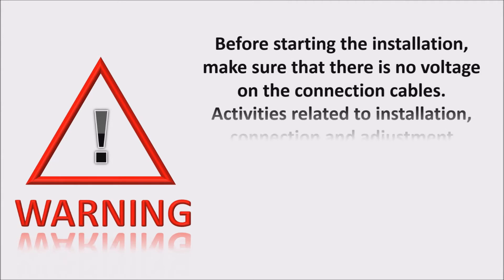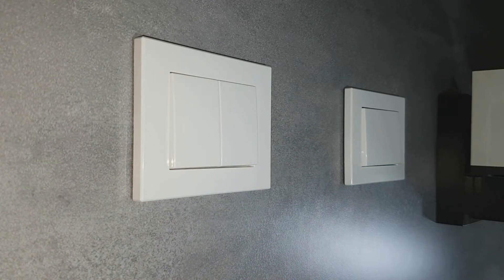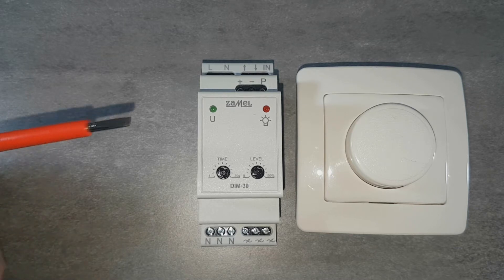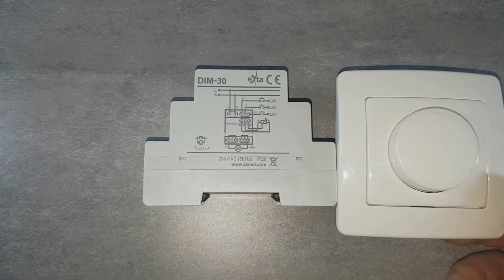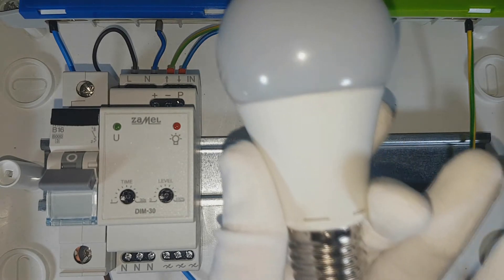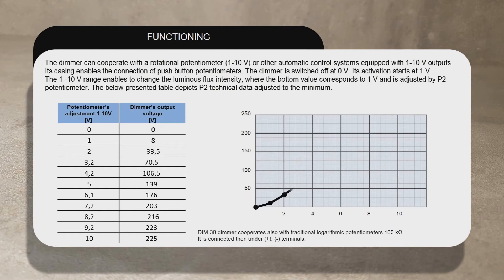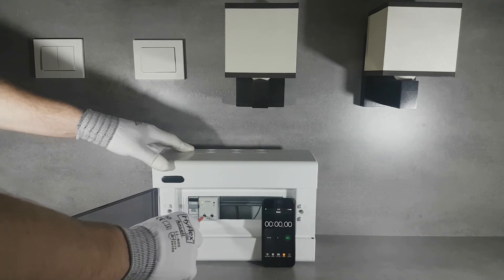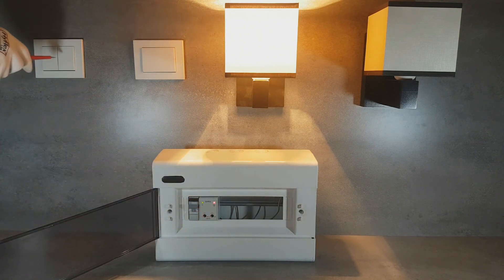UNIVERSAL SMART DIMMER, RLC, 230VAC, DIN, 500W TYPE: DIM-30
DIM-30 dimmer enables a fluent luminous flux intensity adjustment of various light sources due to its hardware and software solutions. It cooperates with conventional incandescent lamps and 230 V AC halogen lamps, light sources supplied with electronic and toroidal transformers, with selected dimmable LEDs and dimmable CFL lamps. Load selection, minimum level adjustment of output voltage and brightening / dimming times make the configuration easy and
guarantee an increased compatibility as compared with typical dimmers. Single and double monostable push buttons with backlight, 1-10V potentiometers, and other electronic control systems with 1-10V outputs can be used to control. DIM-30, available in a modular casing (2-MOD casing), is mounted in distribution boards (DIN rail). The dimmer’s output with its short-circuit, overload, and thermal protections is a guarantee of a long and reliable operation.

Producer:
43-200 Pszczyna
POLAND